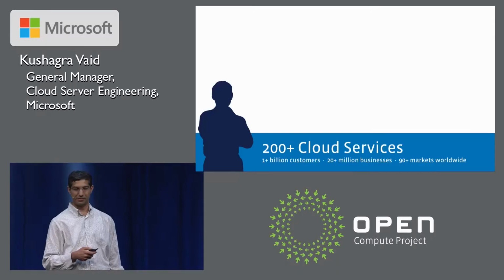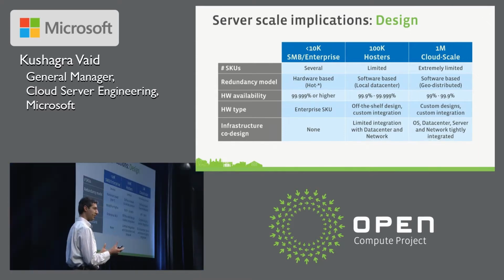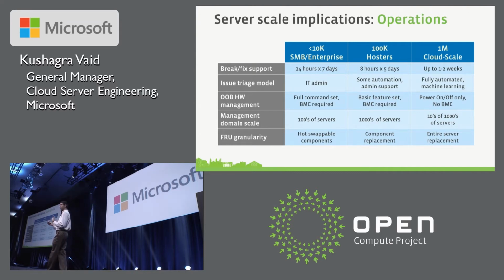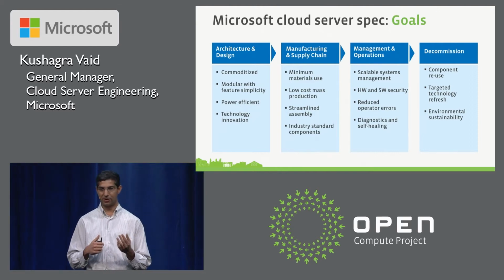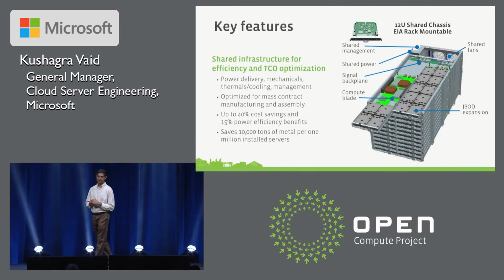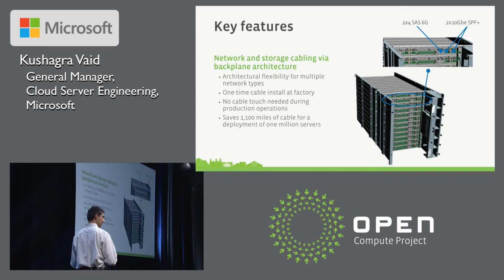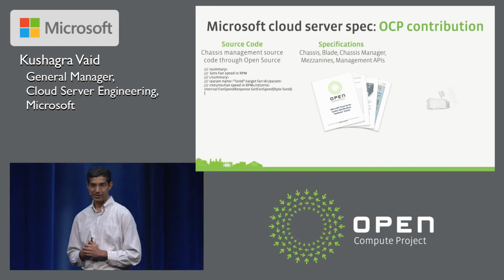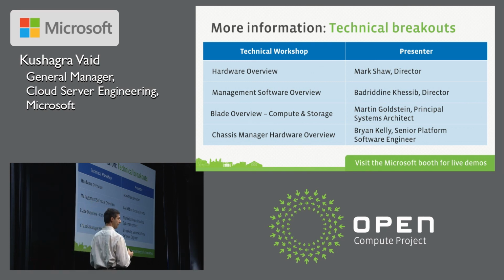Designing Cloud Infrastructure for 1m + Server Scale - Kushagra Vaid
OCP Summit V - January 28, 2014 - San Jose Convention Center, San Jose, California

Designing Cloud Infrastructure for 1m + Server Scale - Kushagra Vaid, General Manager, Cloud Server Engineering, Microsoft